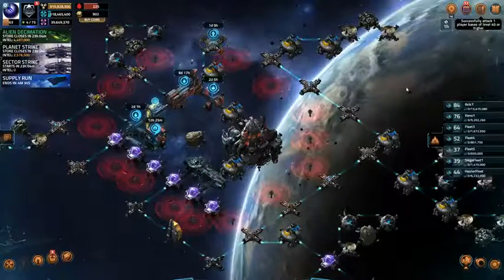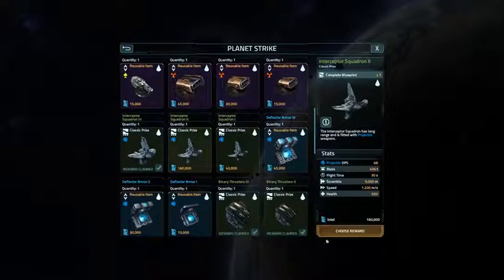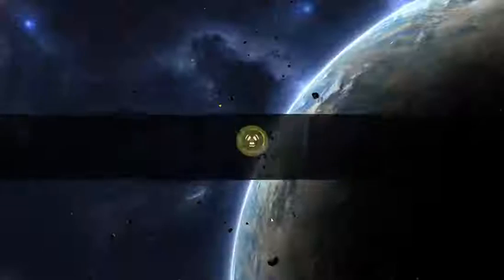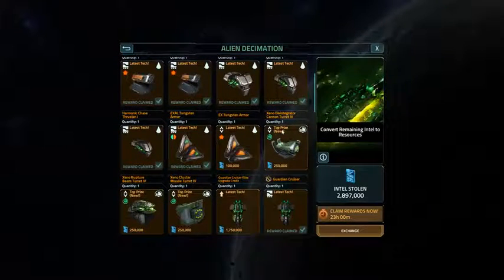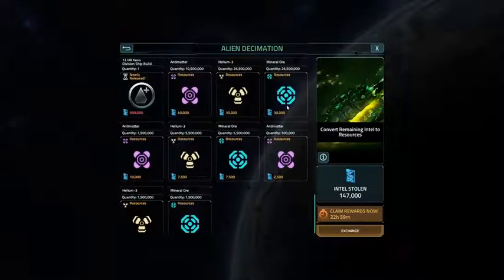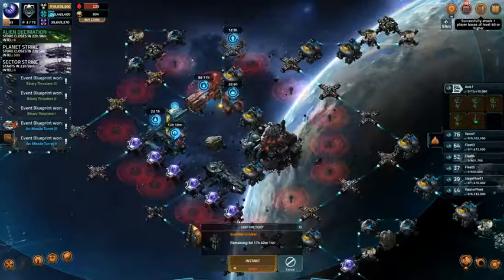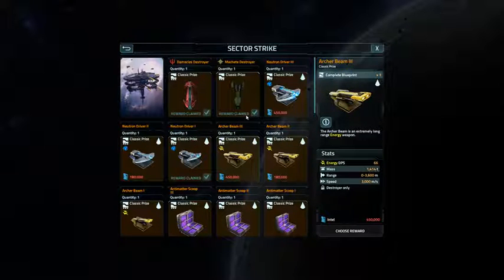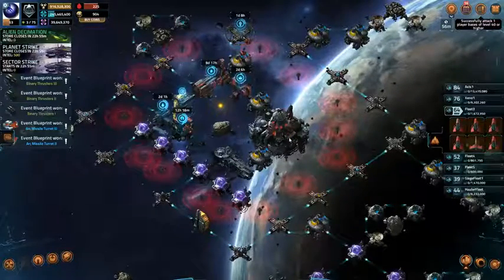Vega Conflict (PC) Alien Decimation + Planet Strike Rewards [Oct 2nd 2017]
4.5 million points for the Decimation and another 2.5 million points for the Planet Strike !!!